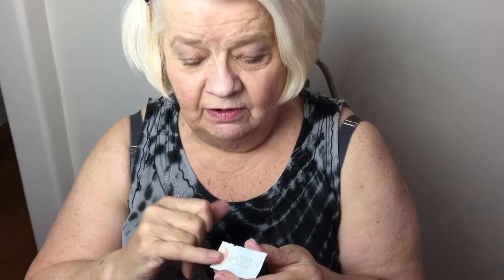February 17, 2017